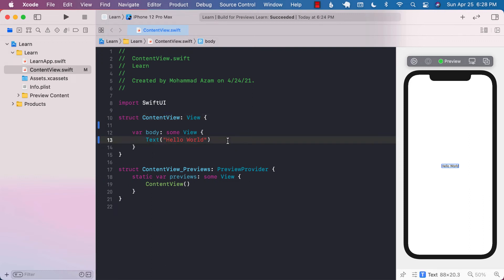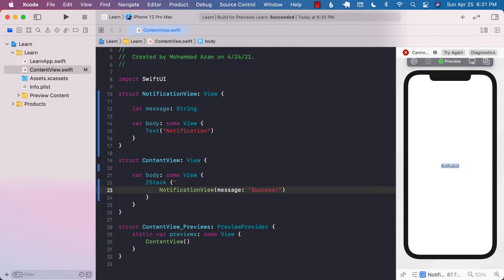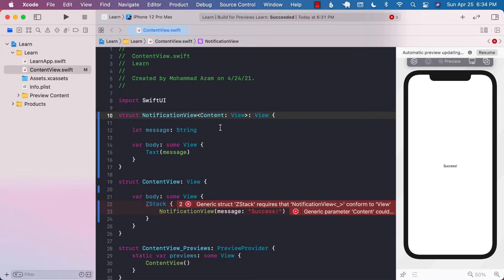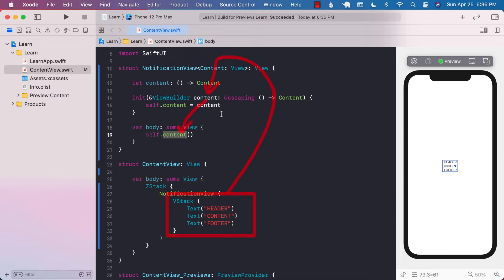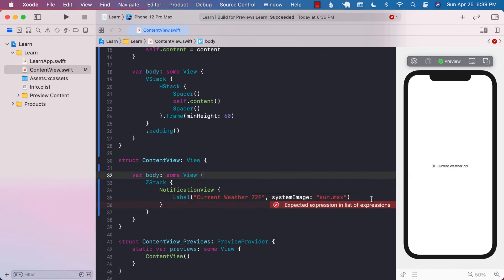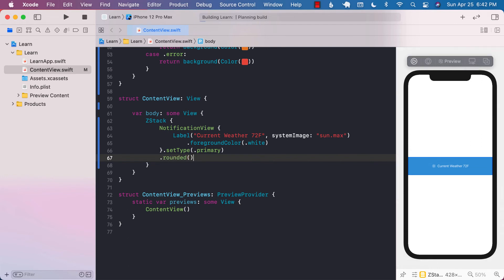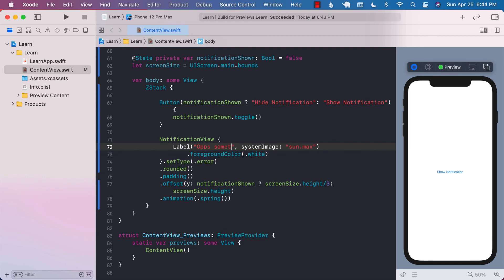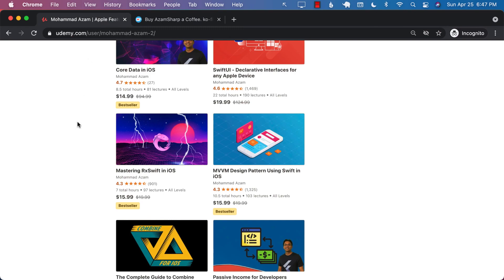Composable Views Using @ViewBuilders in SwiftUI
In this video, Mohammad Azam will demonstrate how to use @ViewBuilders in SwiftUI to create composable views.